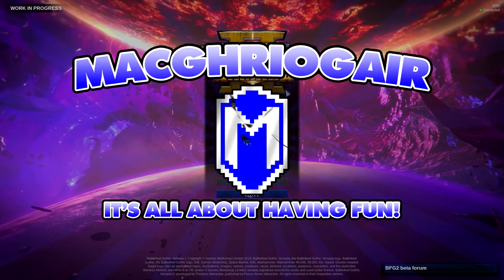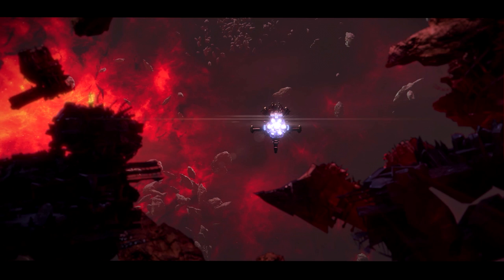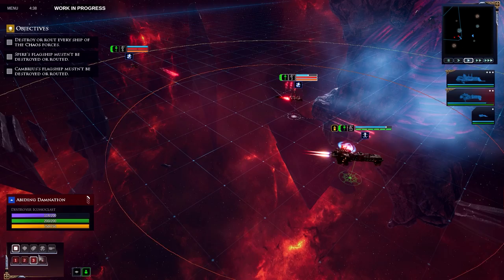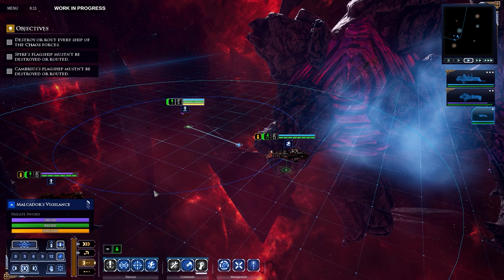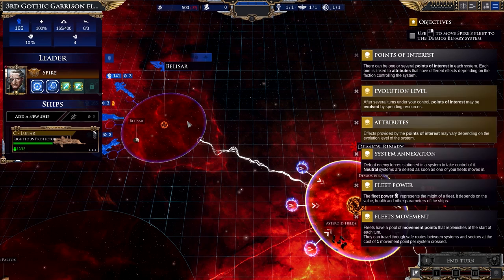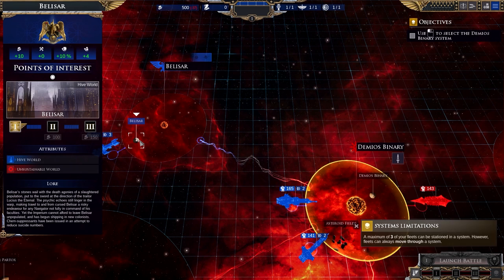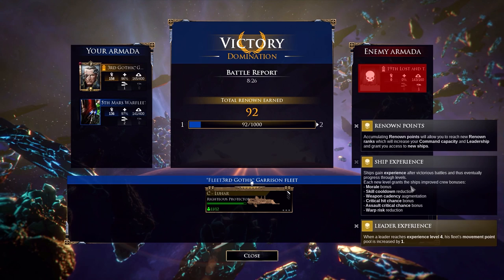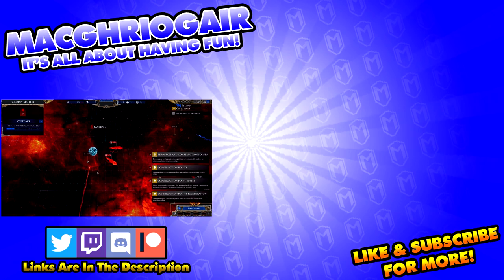FOR THE EMPEROR! - Imperium Campaign - Let's Play Battlefleet Gothic: Armada 2 Beta Gameplay Ep 1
The Cadian Sector is under attack by the forces of Chaos. With our small fleet, we must build up a fleet and purge the traitors from the system. With Lord Admiral Spire leading our fleets, we will be able to carry out the Emperor's will.

I just want to thank the developers for sending me a copy of Battlefleet Gothic: Armada 2, so that I can show it to you guys on the channel.

In BattlefleetGothic Armada 2, you get to command a giant fleet of ships in the Warhammer 40K universe. The game features multiple campaigns from different factions, a battle mode, and multiplayer. In the campaign, you can build ships, call in new fleets, and upgrade your sectors.

BattlefleetGothicArmada2 is currently still in development, some features in this video are not complete and might change on release.

- Imperium Campaign - Let's Play Battlefleet Gothic: Armada 2 Beta Gameplay Ep 1! You guys know what to do if you like the video!  :D

About Battlefleet Gothic: Armada 2

Battlefleet Gothic: Armada 2 is the new real-time strategy game adapted from Games Workshop’s famous tabletop game that portrays the epic space battles of the Warhammer 40,000 universe.

Expanding on the groundwork laid out by the first game, Battlefleet Gothic: Armada 2 is a full-blown sequel - bigger, richer, more impressive and more ambitious than the original game. It will include, at launch, all 12 factions from the original tabletop game and its expansions it is based on: the Imperial Navy, Space Marines, Adeptus Mechanicus, Necrons, Chaos, Aeldari Corsairs, Aeldari Craftworld, Drukhari, the T’au Merchant and Protector Fleets, Orks, and finally, the Tyranids.

The latest dramatic story development in the Warhammer 40,000 universe, the Gathering Storm and the 13th Black Crusade, serves as the canvas for three extensive and dynamic campaigns with high narrative values, focusing on the Tyranids, the Necrons, and the Imperium. Explore the systems in the Eye of Terror, with or against renowned characters such as Belisarius Cawl, Gulliman and more.

With bigger battles, refined gameplay, improved multiplayer modes and features for a better and more balanced online experience, as well as improvements across the board and even more customisation options for fleets and ships, Battlefleet Gothic: Armada 2 promises to be the ultimate Warhammer 40,000 space battle experience.

MAIN FEATURES

-The ultimate Warhammer 40,000 space naval warfare experience
-All 12 factions from the original tabletop game
-Three dynamic solo campaigns (Tyranids, Necrons and Imperium)
-An ambitious, full-blown sequel featuring epic battles with far larger fleets
-Refined and improved gameplay, including new choices for ship customization
-Improved multiplayer modes and features for a better online experience
-The first videogame in Games Workshop's new "Gathering Storm" setting